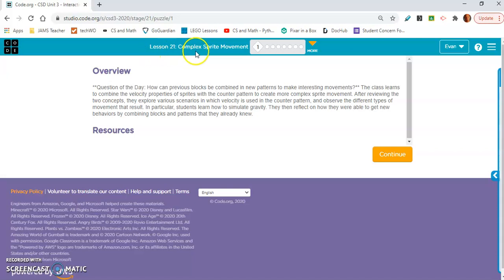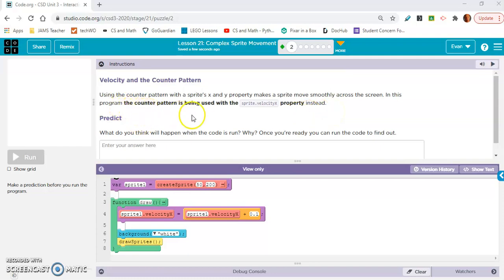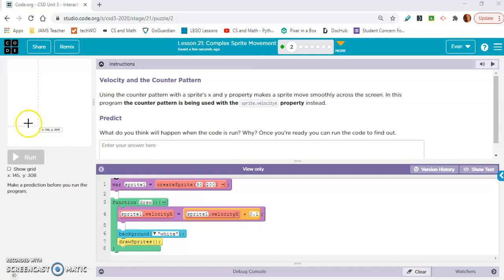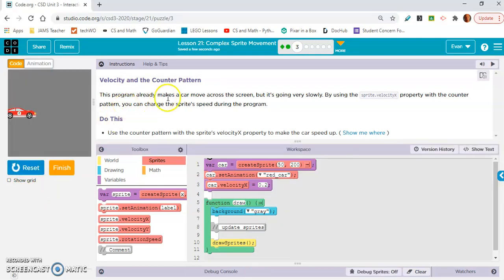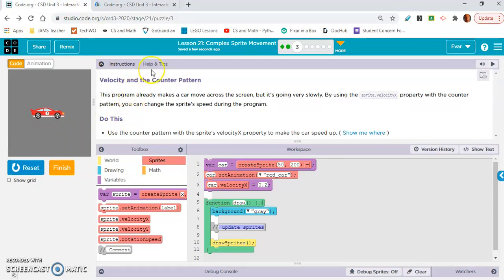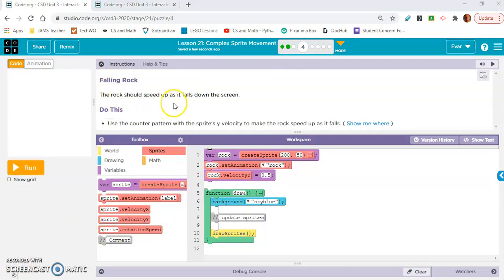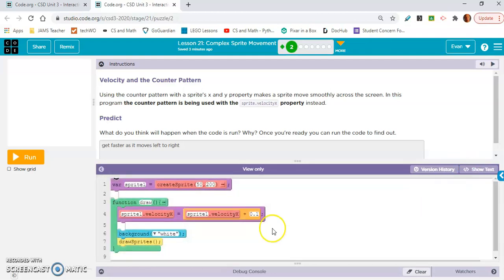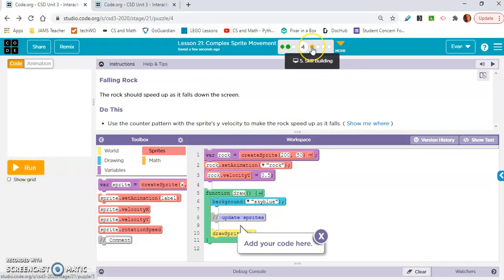Code.org | Computer Science Discoveries 2020-2021 | Unit 3 Lesson 21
All credit for the material being taught goes to code.org